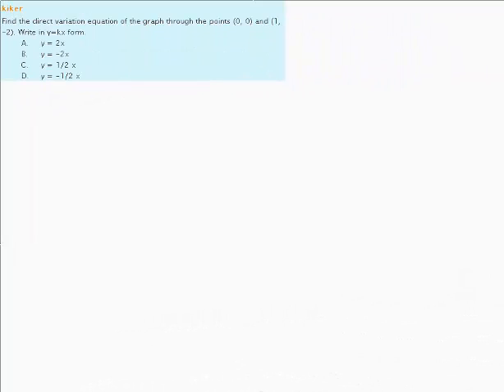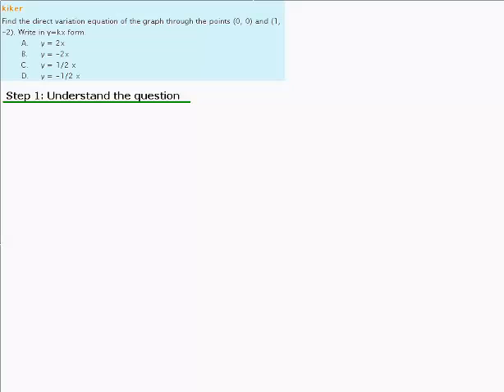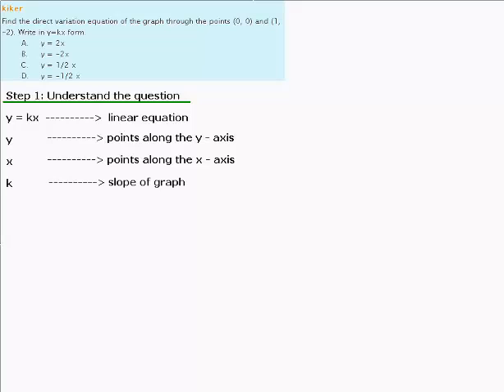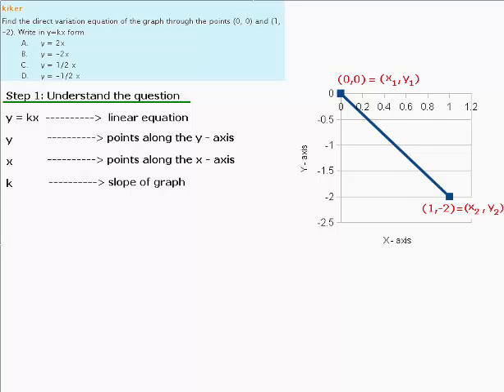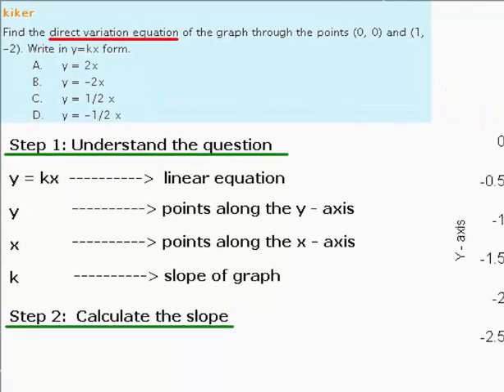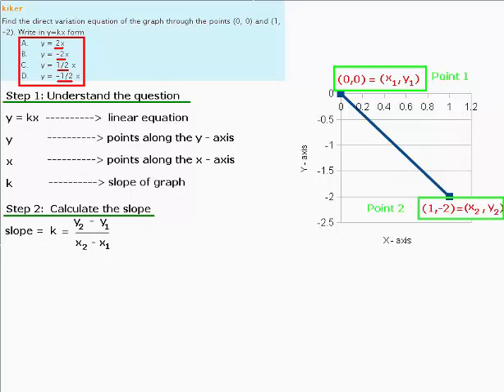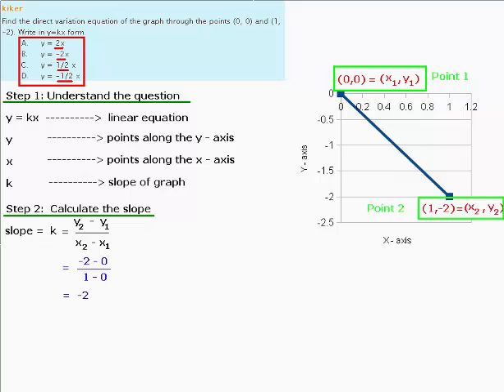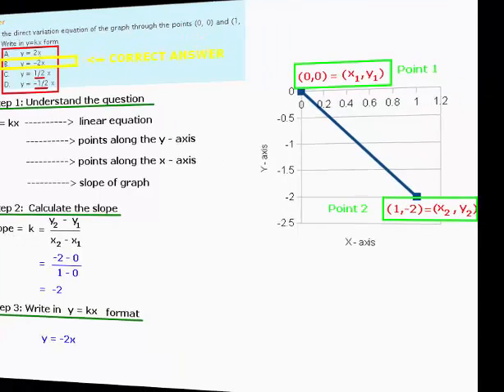Solving a direct variation equation question